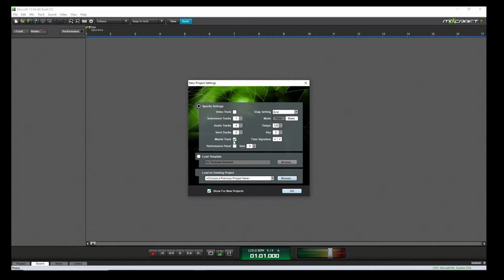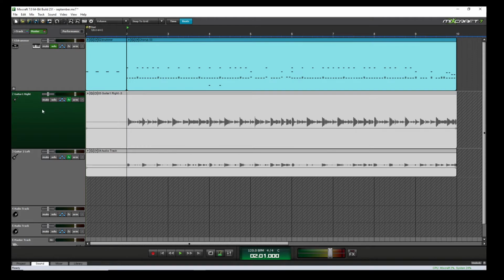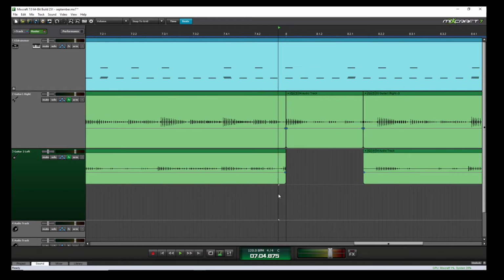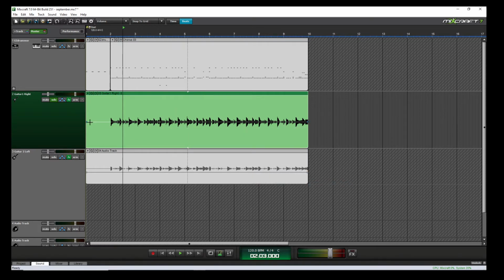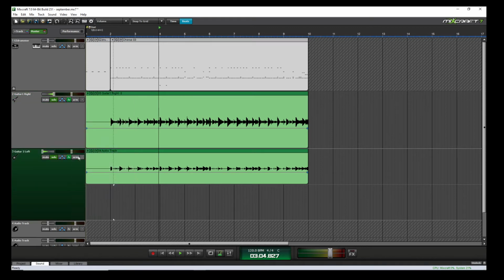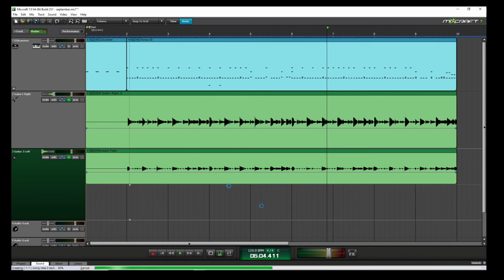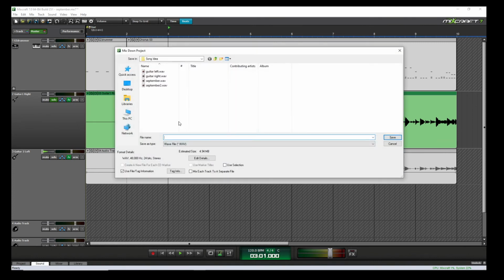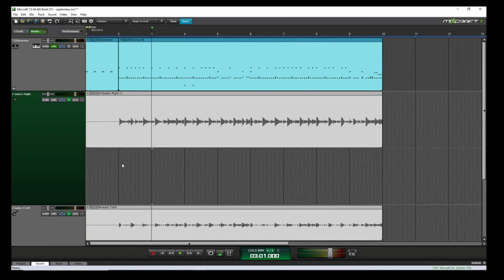Lite Recording, editing and exporting using MIXCRAFT 7 - DAW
Recording , editing and exporting using Mixcraft 7
A very user-friendly DAW, brilliant for creating or developing ideas (and whole songs) from scratch or when inspiration hits
* Intro recorded using Mixcraft 7